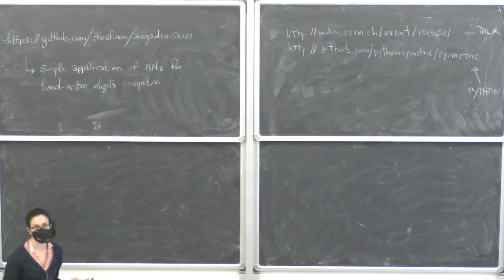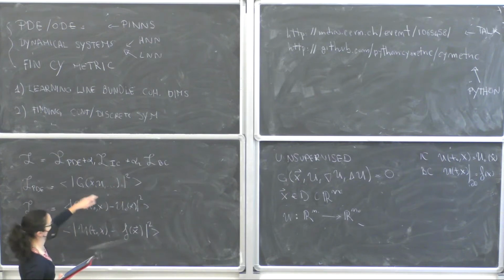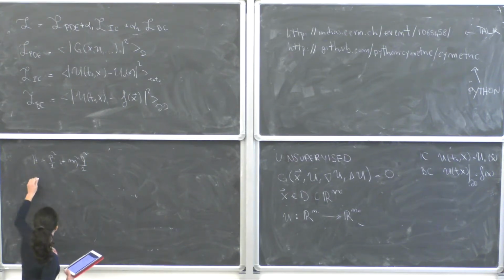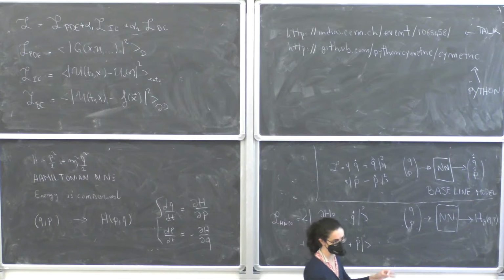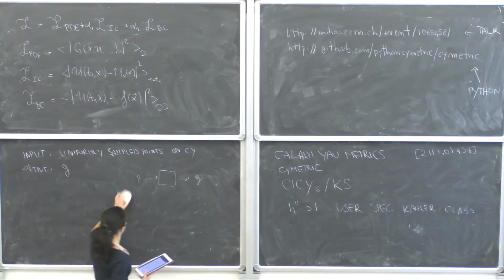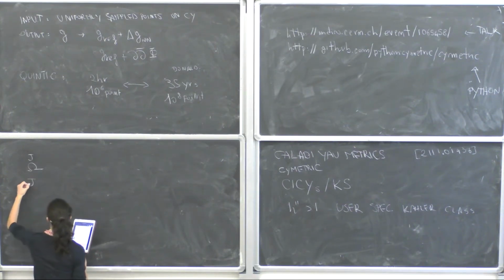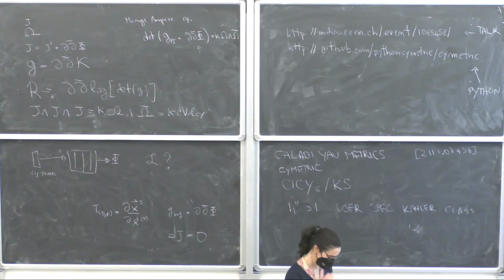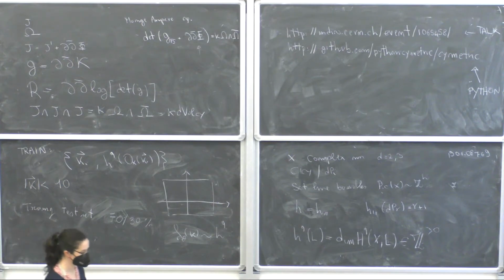Avogadro Meeting XVII - Riccardo Finotello & Veronica Guidetti: Lecture II